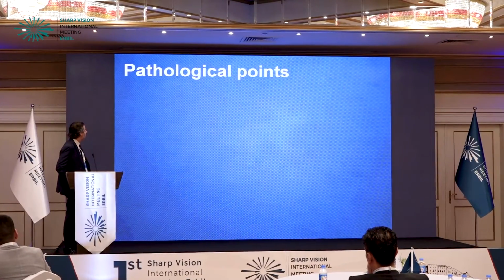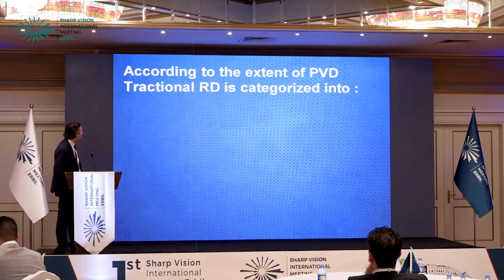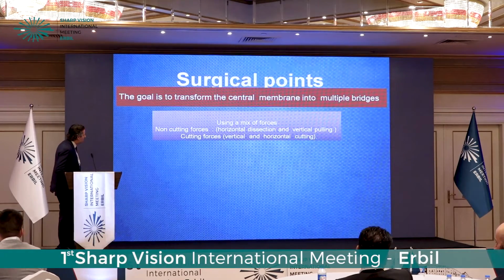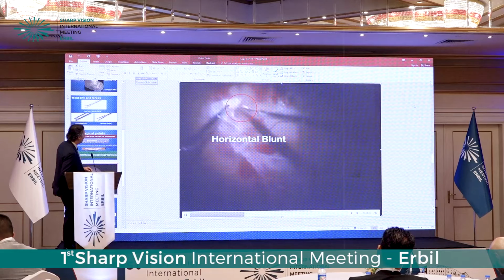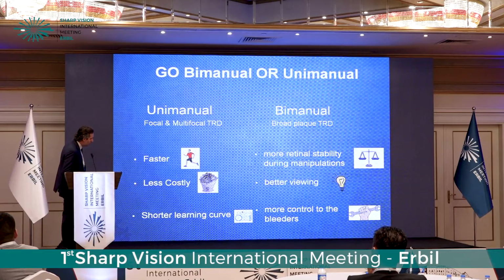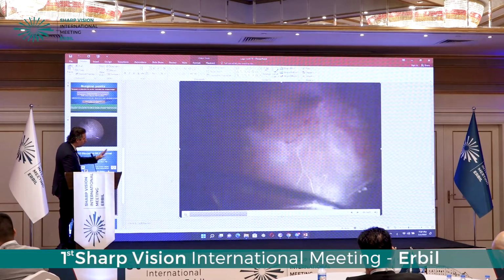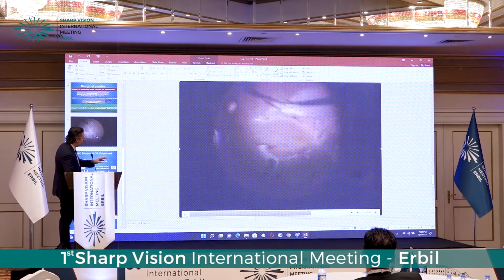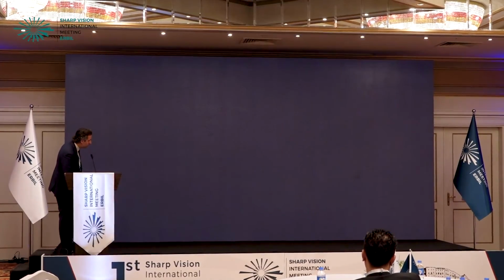الدكتور احمد مهیب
محاضرة
اختصاصي في طب  وجراحة العيون
اختصاص دقيق في جراحة الشبكية والماء الابيض
أحد متحدثي اجتماع شارب فيژن الدولي الأول - اربيل
بحضور أكثر من 200 طبيب عيون من كافة المحافظات العراقية و محافظات اقليم كوردستان و مصر و سورياو الهند .
وهو واحد من أطباء مركز شارب فيژن الزائرين المتميزين .